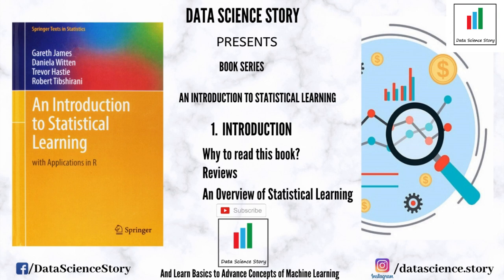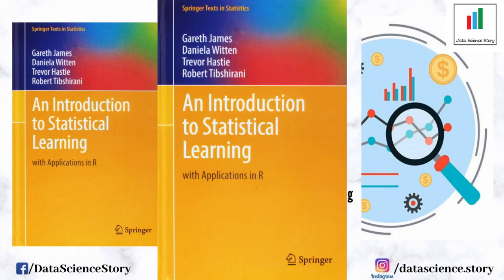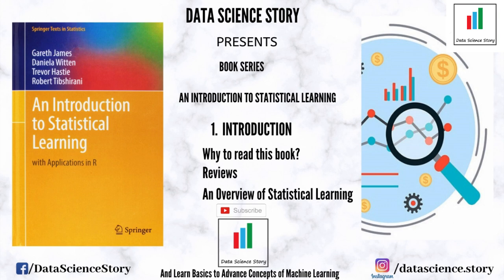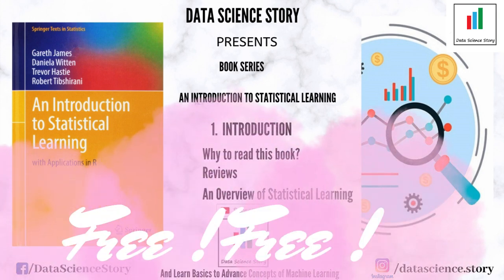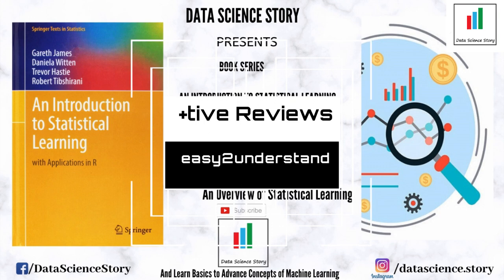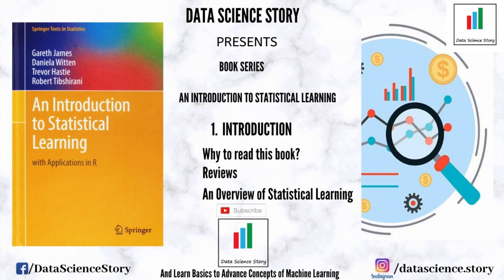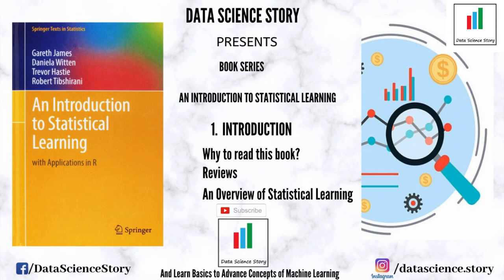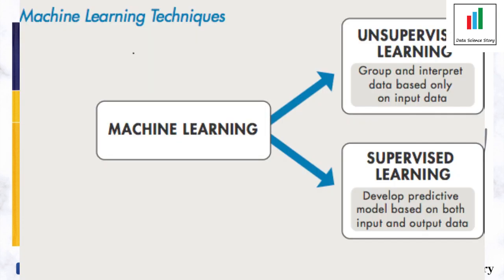Introduction to Statistical Learning book | what is machine learning and Types? Basics | Explained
"Data is the sword of the 21st century, those who wield it well, the Samurai."*

An Introduction to Statistical Learning
Authors: Gareth James • Daniela Witten • Trevor Hastie • Robert Tibshirani

Why read this book?
One of the first books in this area—The Elements of Statistical Learning (ESL) (Hastie, Tibshirani, and Friedman)—was published in 2001, with a second edition in 2009.

ESL has become a popular text not only in statistics but also in related fields. One of the reasons for ESL’s popularity is its relatively accessible style. But ESL is intended for individuals with advanced training in the mathematical sciences. An Introduction to Statistical
An Introduction to Statistical Learning  (ISL) arose from the perceived need for a broader and less technical treatment of these topics
In this new book, we cover many of the same topics as ESL, but we concentrate more on the applications of the methods and less on the mathematical details.

It's FREE FREE FREE………..
An Overview of Statistical Learning
Statistical learning refers to a vast set of tools for understanding data.
These tools can be classified as supervised or unsupervised.

Broadly speaking, supervised statistical learning involves building a statistical model for predicting,
or estimating, an output based on one or more inputs.
Problems of this nature occur in fields as diverse as business, medicine, astrophysics, and
public policy.

With unsupervised statistical learning, there are inputs but no supervising output; nevertheless, we can learn relationships and structure from such data.